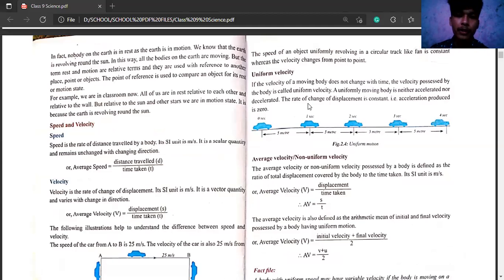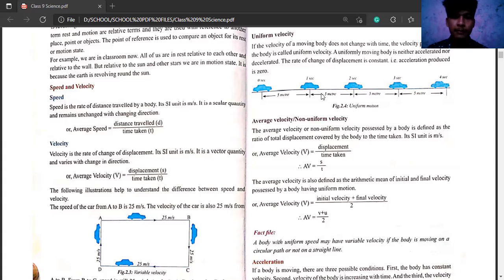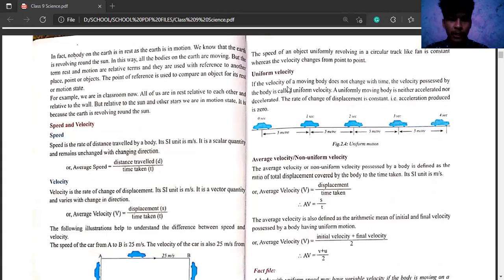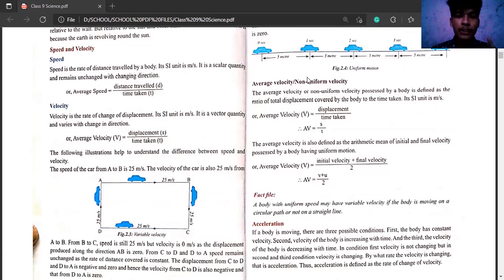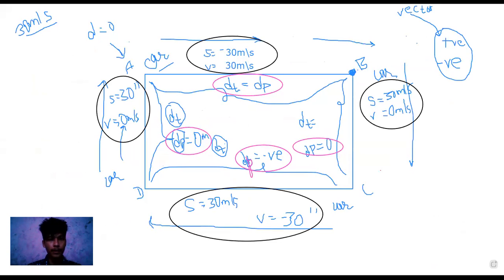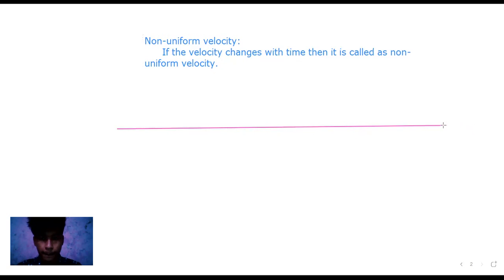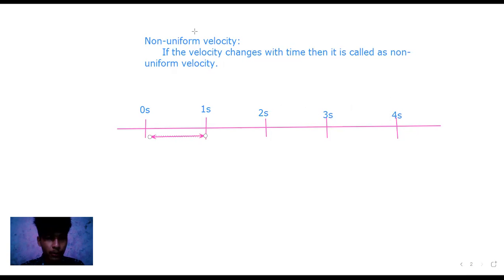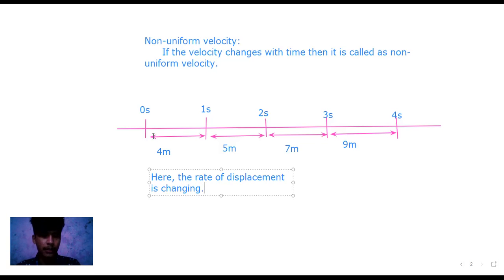Uniform and Non-Uniform Velocity - Force and Motion (Class 9)